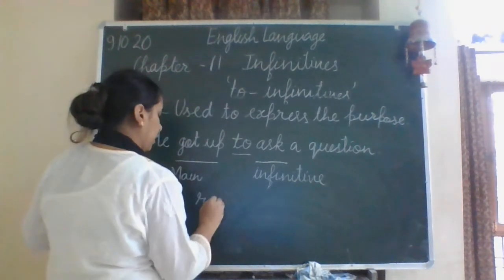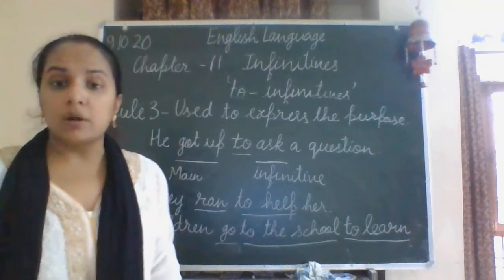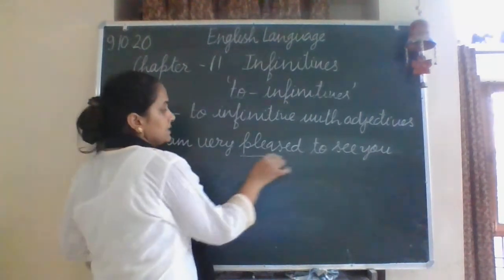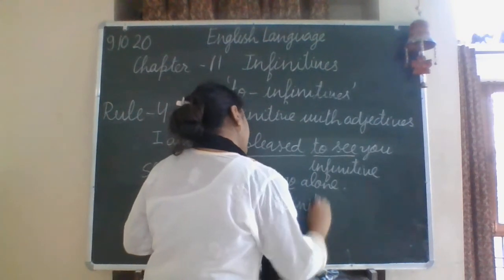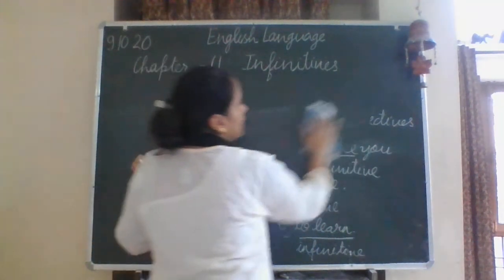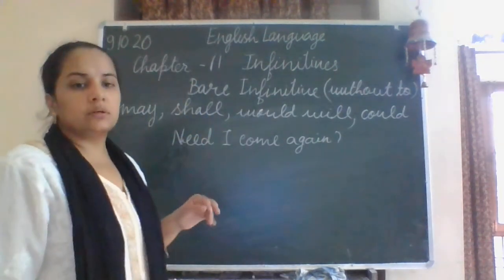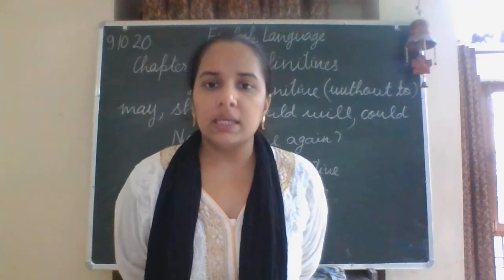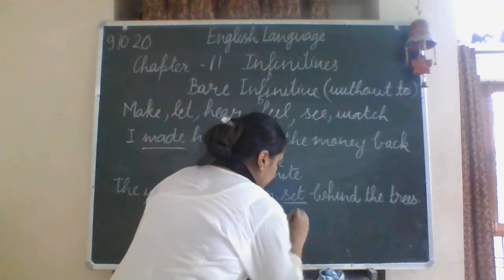CHAP11_PART2_LANG_VI